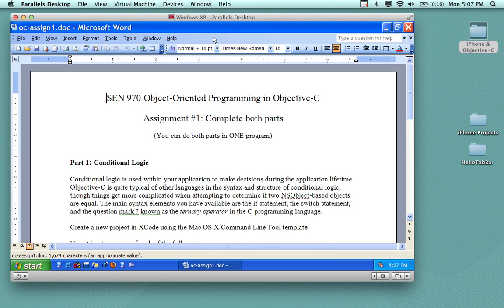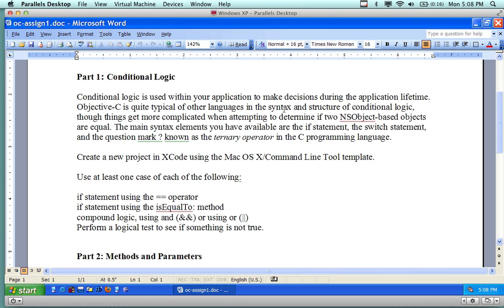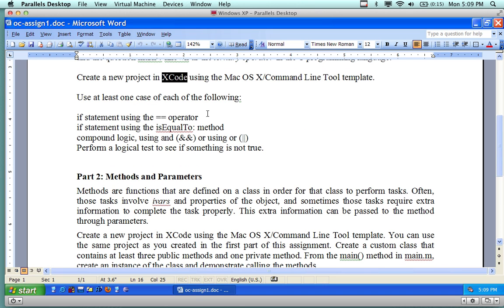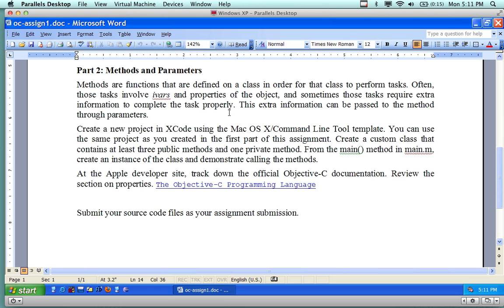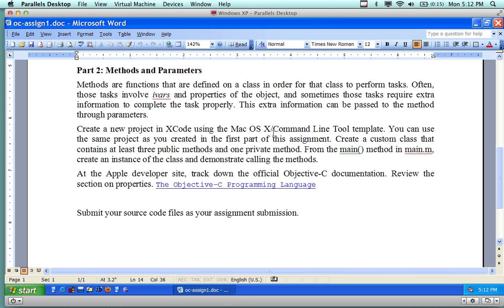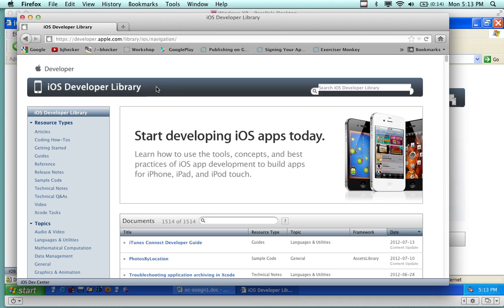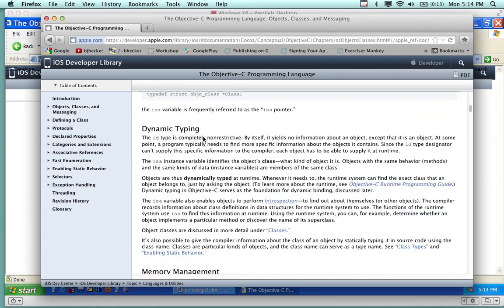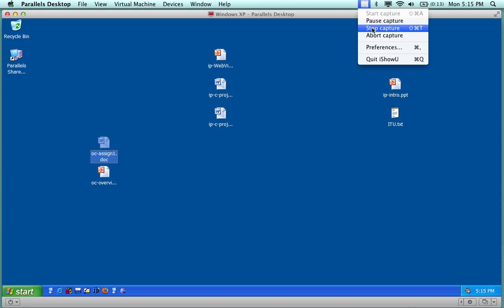Objective-C Programming - Lecture 3a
This video goes over the assignment 1 for the ITU class. General YouTube viewers are not going to find it helpful.